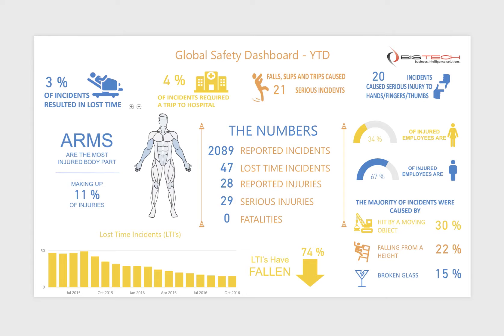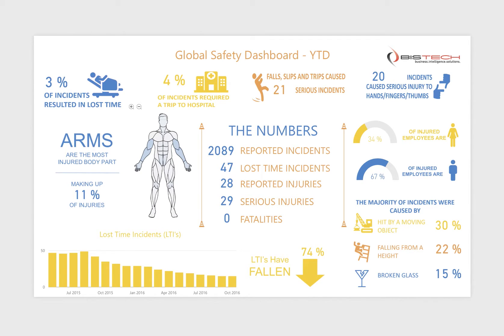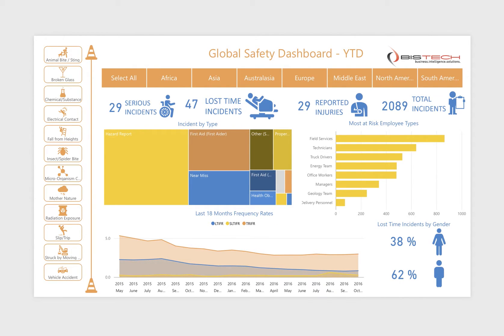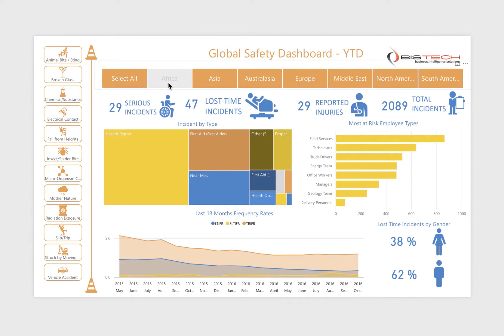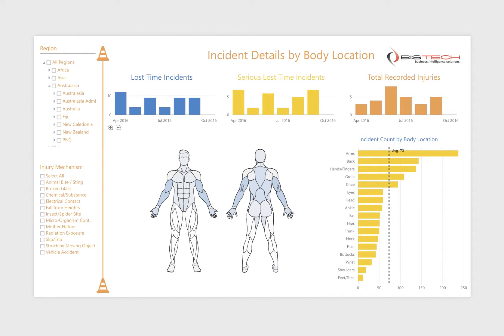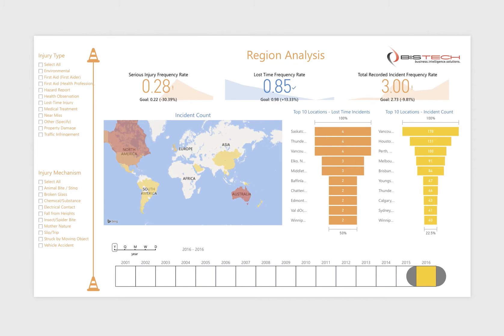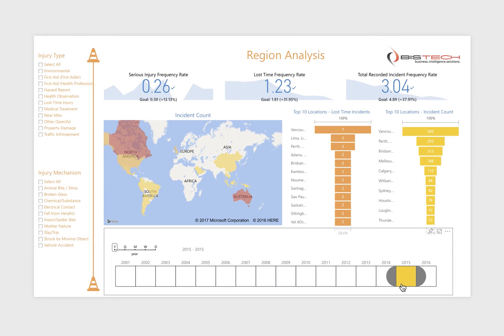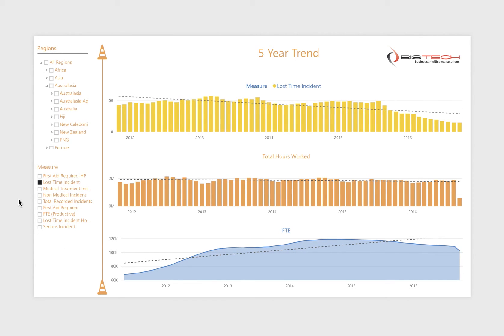Microsoft Power BI Demo - Safety, Risk and Compliance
This video displays a demonstration of Bistech's Safety, Risk & Compliance Solution utilising Microsoft Power BI.